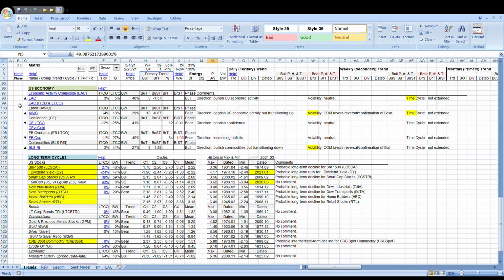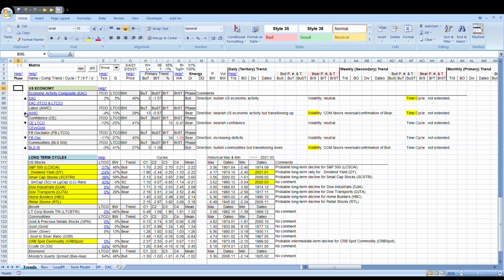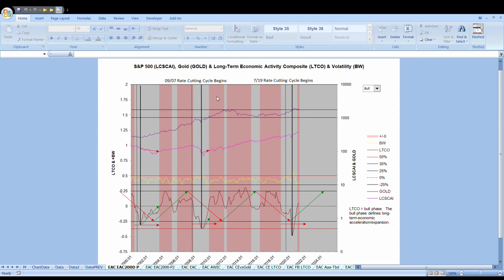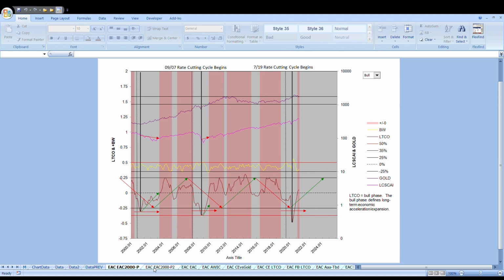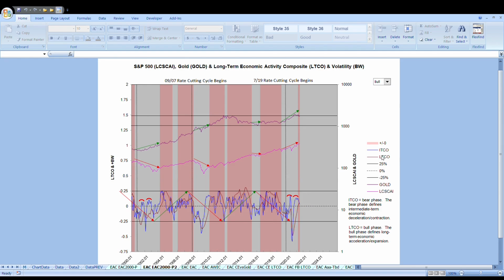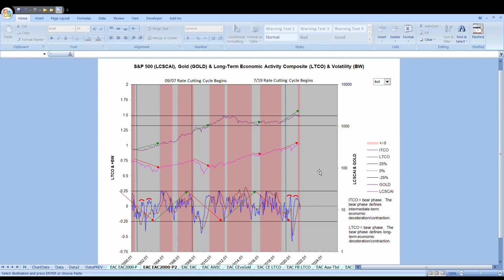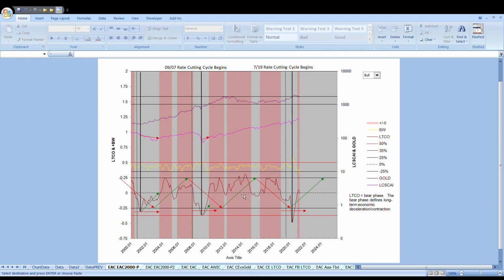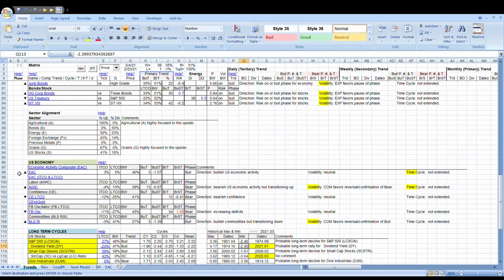EAC Review 030521 HD